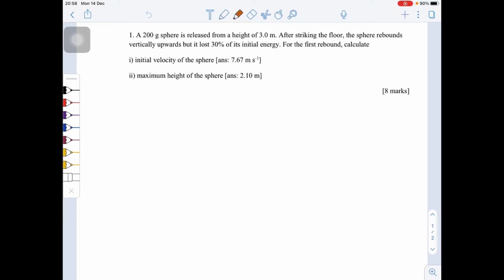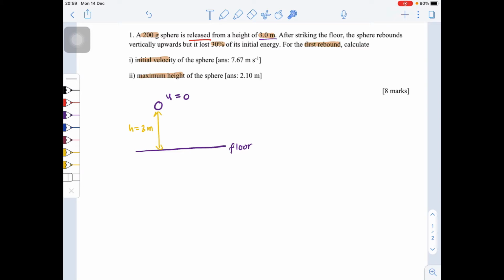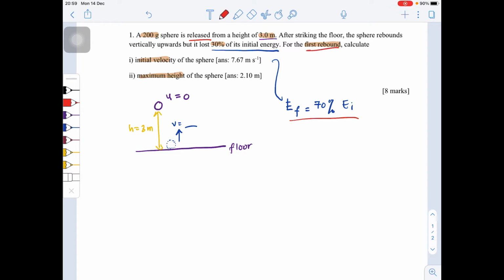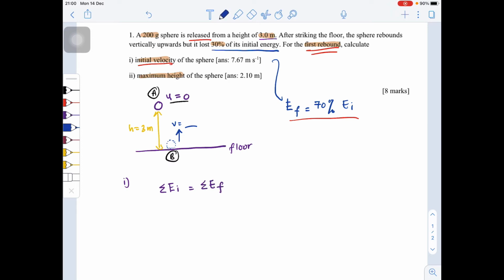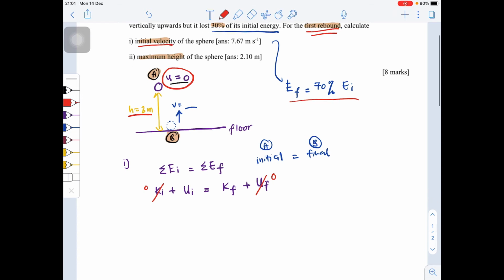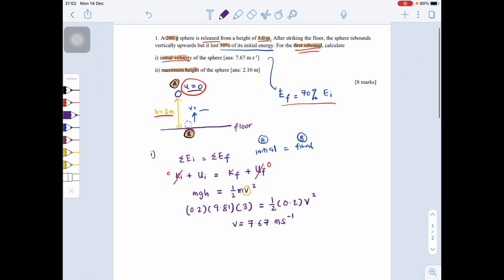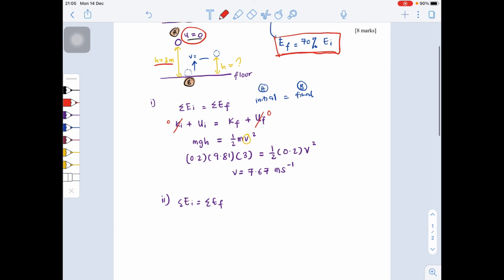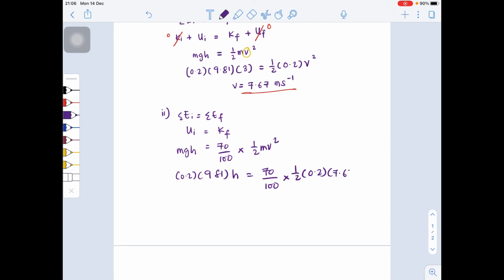Revision: Chapter 5 (part 2) Question 1